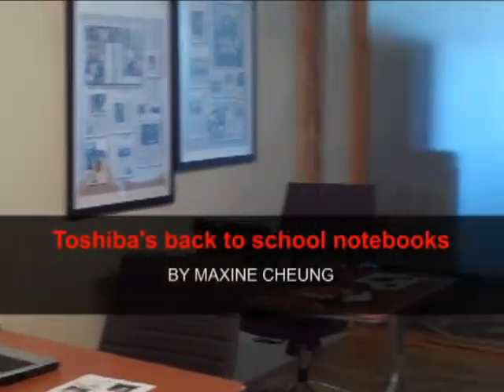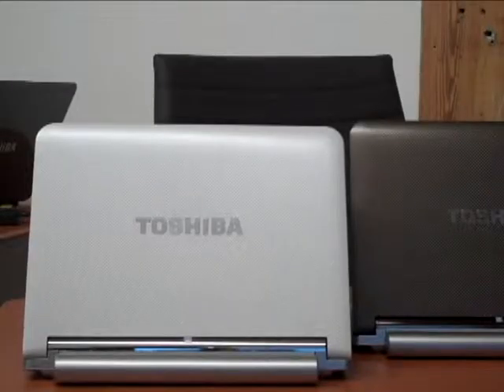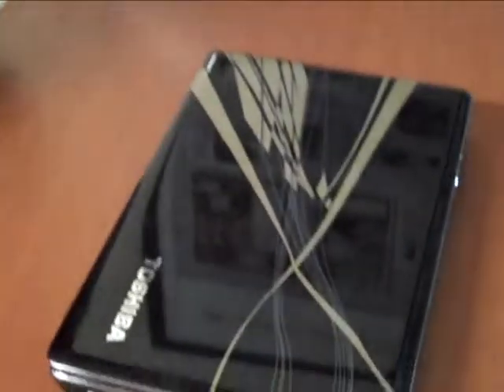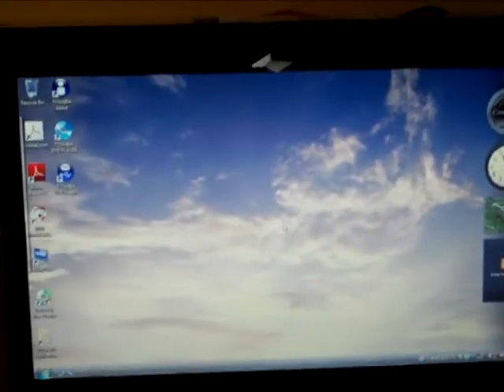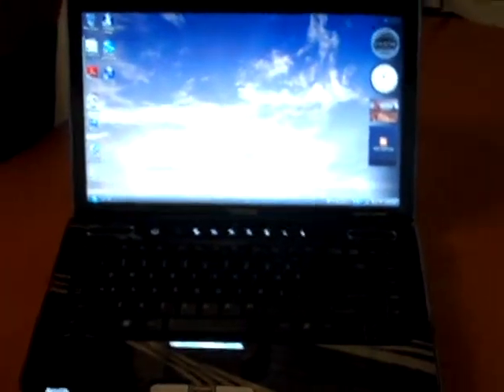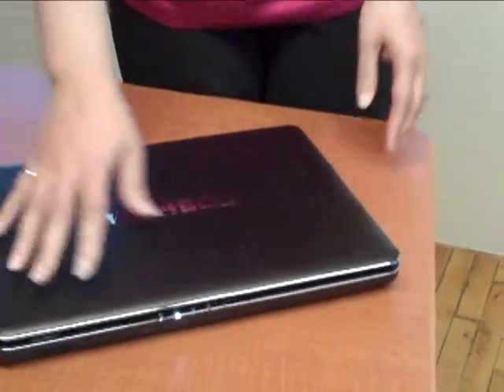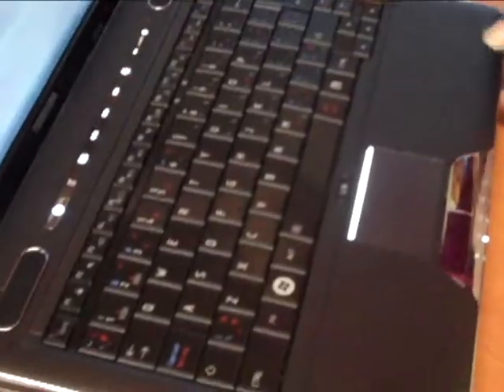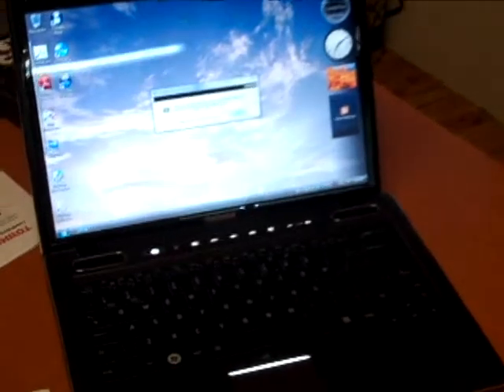Video: Toshiba's new back to school notebooks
Toshiba of Canada Information Systems Group, a subsidiary of Toshiba Corp., has released a new line of back to school Satellite PC netbooks and notebooks featuring new designs, form factors and features.